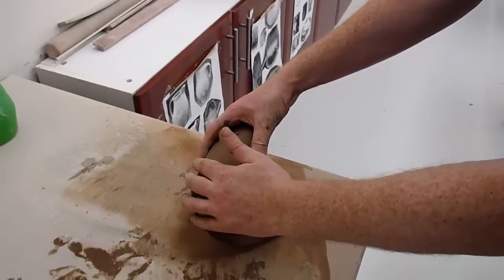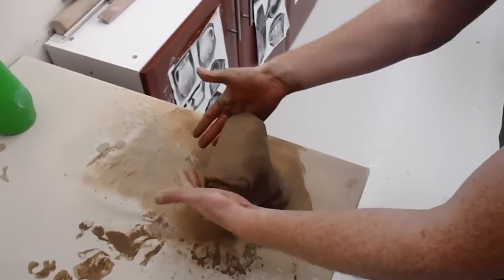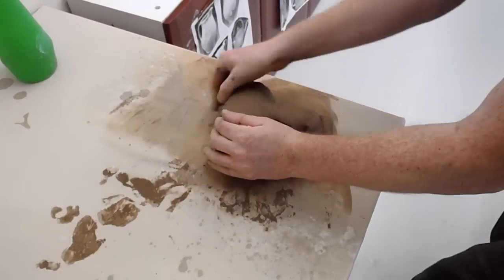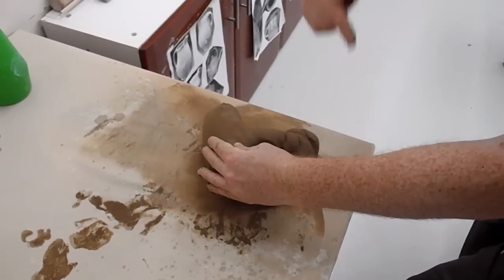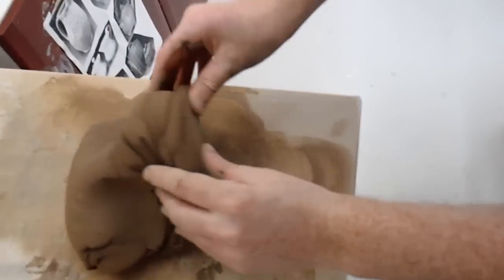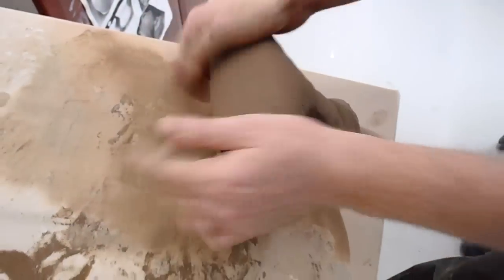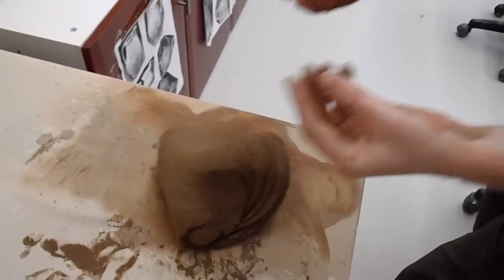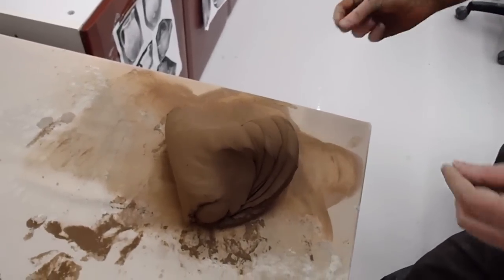Bulls Head Technique - Hand Pugging Clay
This technique is used to force air out of the clay.
The clay used is from Iran and is more 'short bread' than 'plastic'
Big thanks to Mike